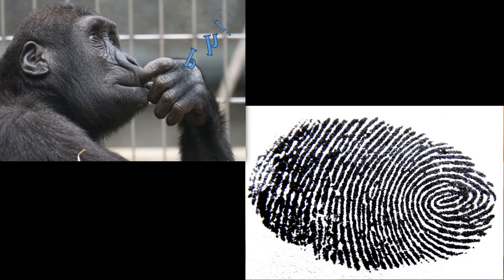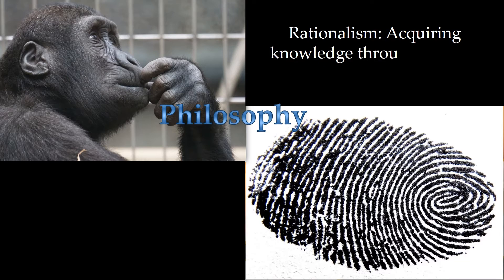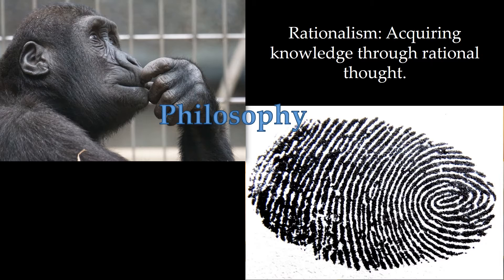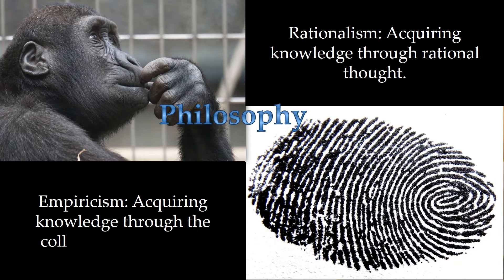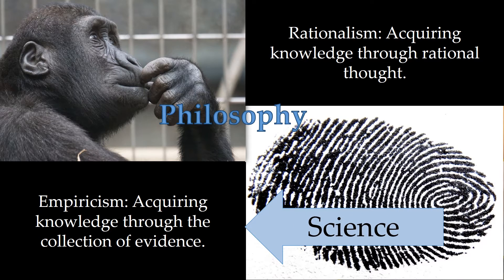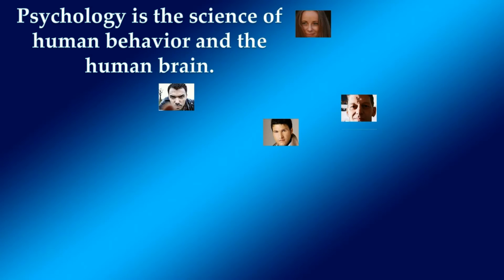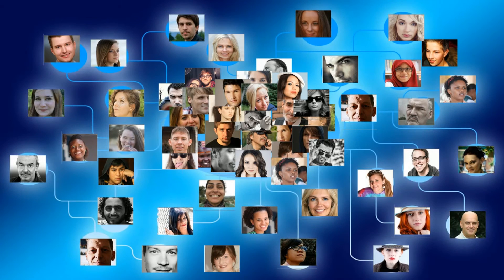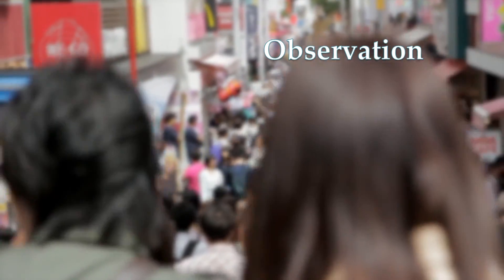Research Methods Video 1 The Philosophy of Psychology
This video introduces two branches of philosophy: rationalism and empiricism, and explains how empiricism is used in the sciences.